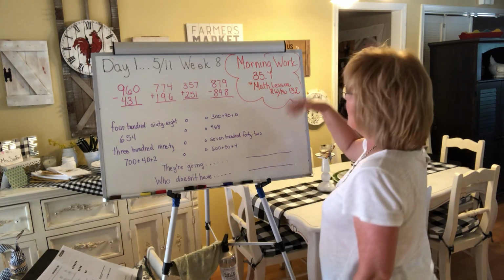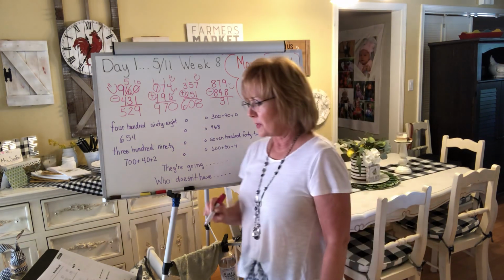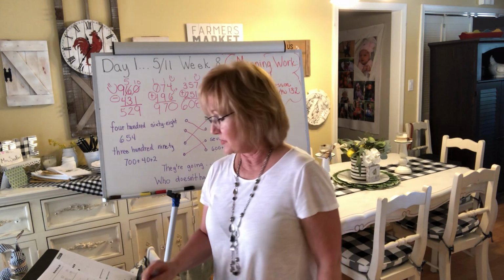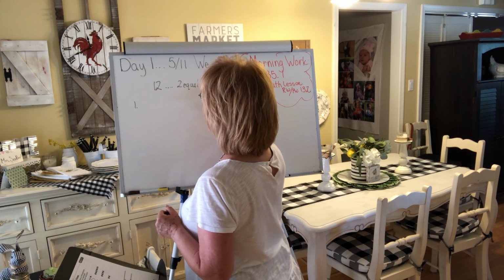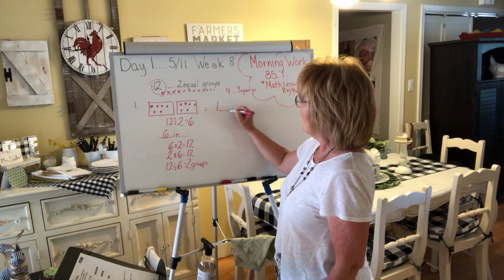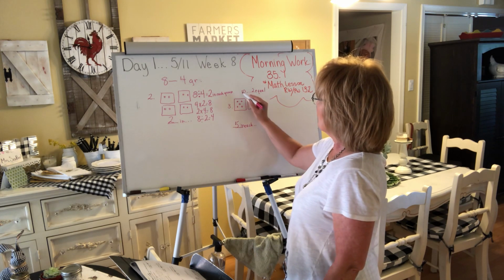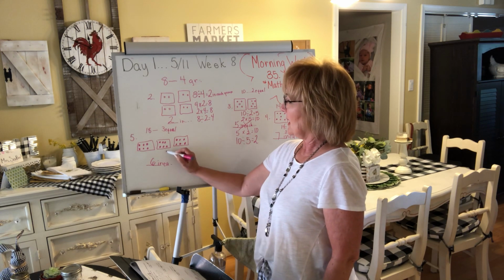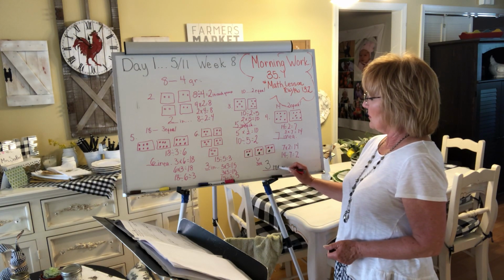Day 1...5/11 Morning Work Week 8